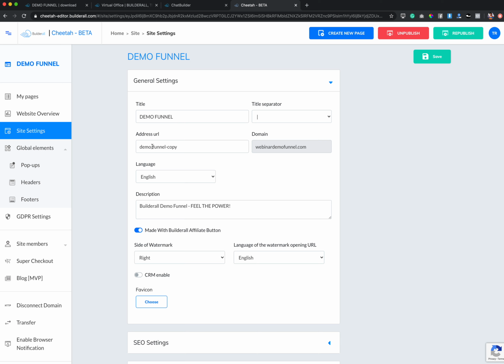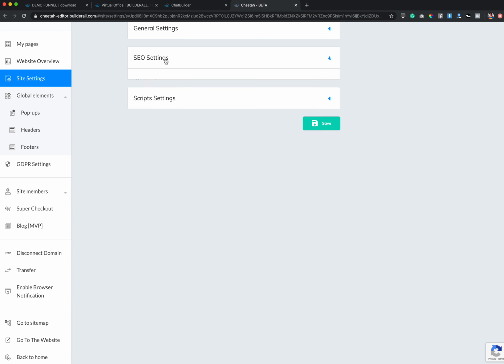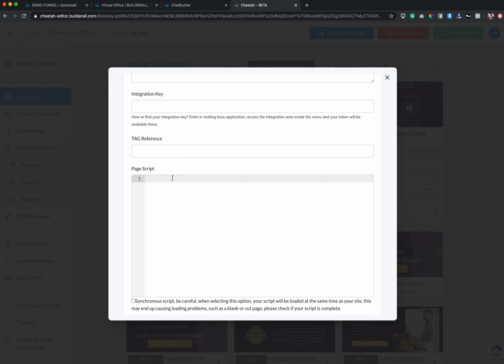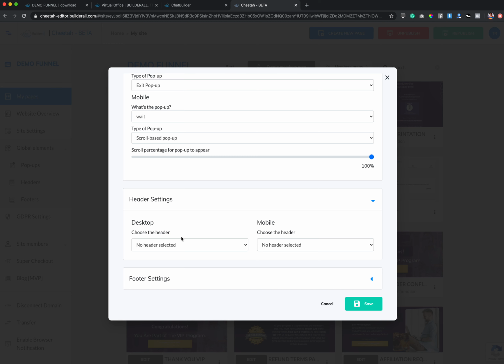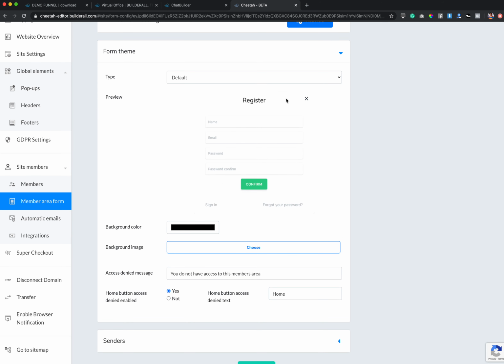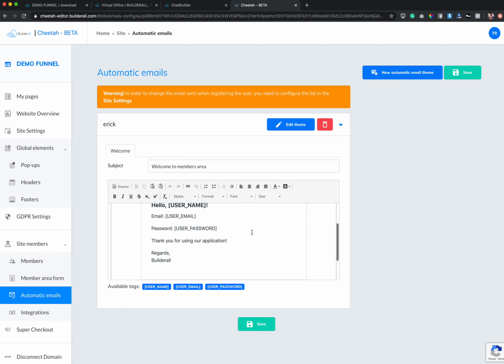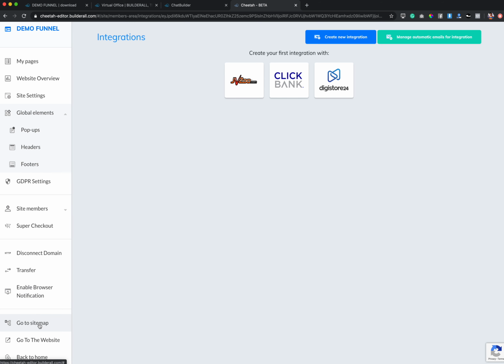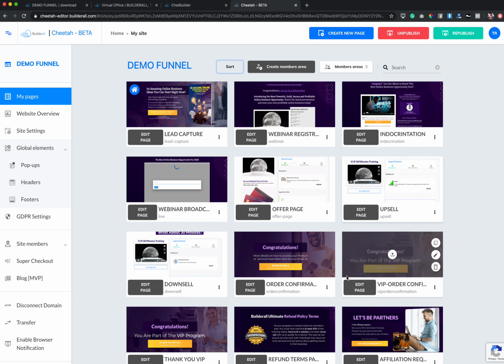26 Website Settings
Webinar Demo Funnel Training - Learn How to Create a Powerful webinar funnel with more than 10 tools in Builderall.